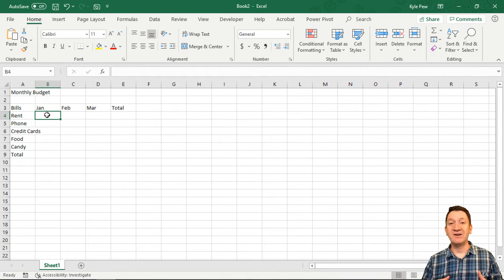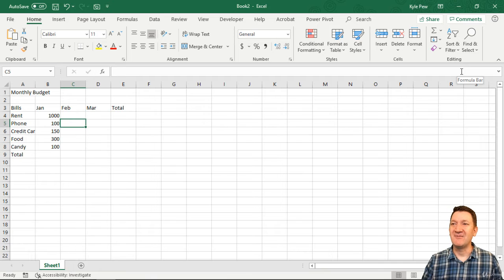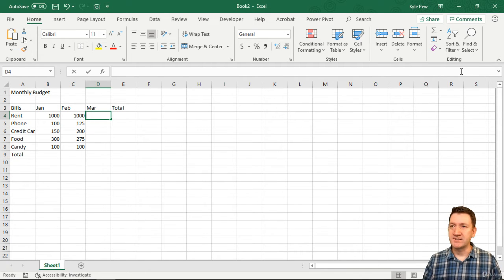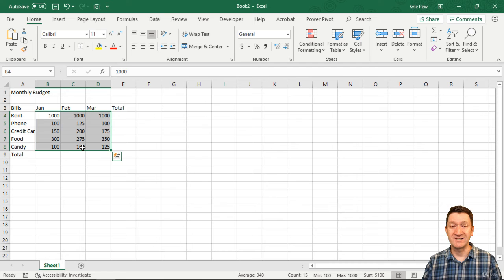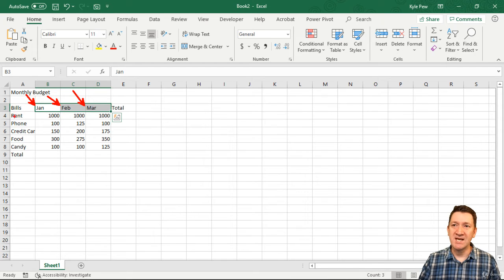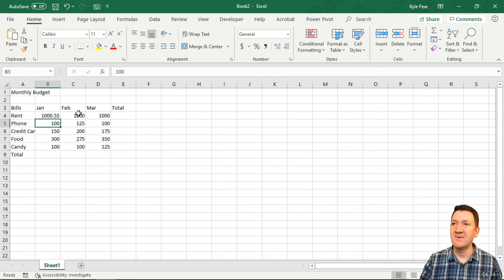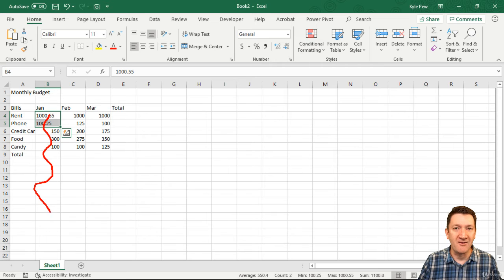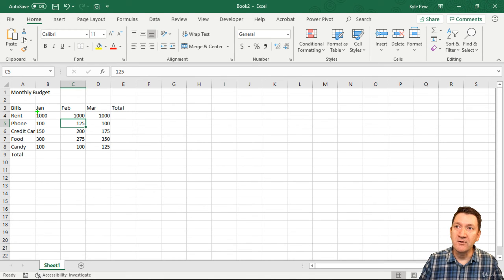2 Working with Numeric Data in Excel